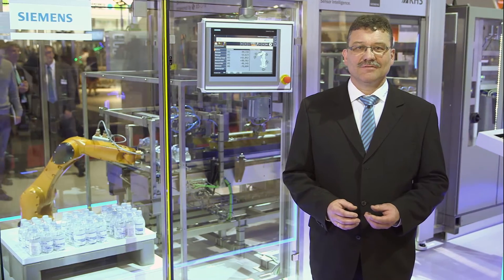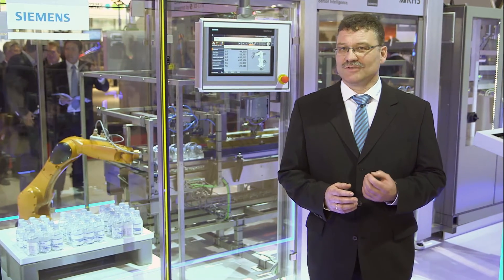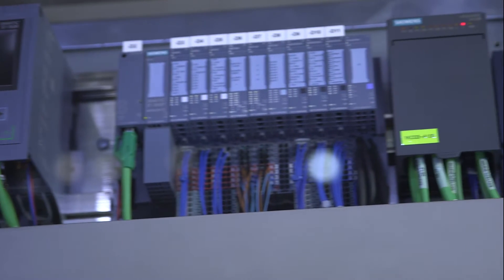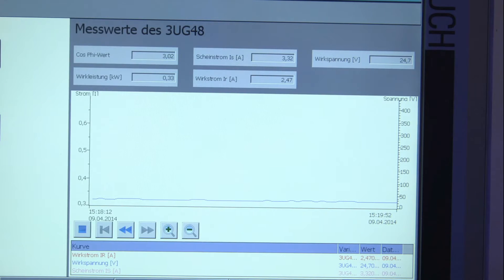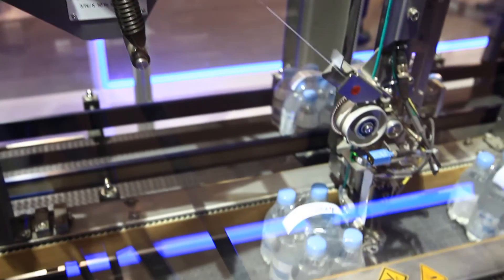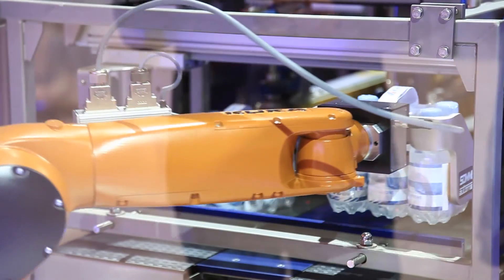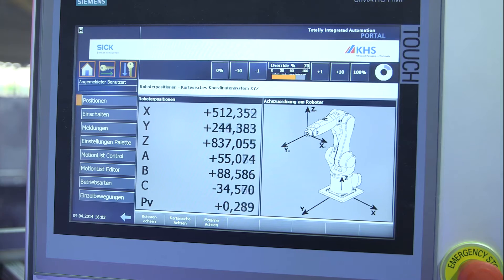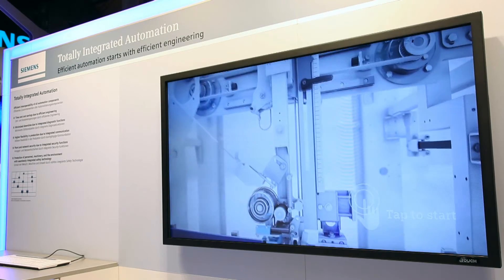Totally Integrated Automation - End-of-line packaging machine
Totally Integrated Automation from Siemens  at Hannover Messe 2014.
In the Engineering sector, we are demonstrating the efficient collaboration of all automation components with Totally Integrated Automation - by means of a end-of-line packaging machine. The open system architecture of TIA can be seen in the simple integration of the SICK sensors and a KUKA robot into the overall application. All automation elements were configured with the innovative Engineering Framework TIA Portal, which can yield time savings of up to 30%.